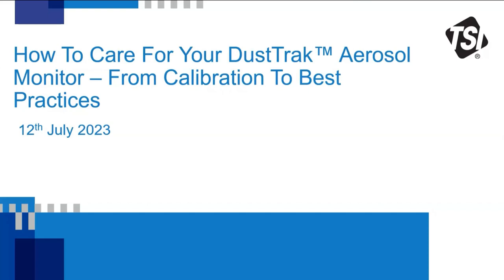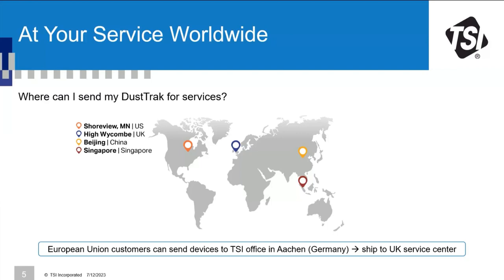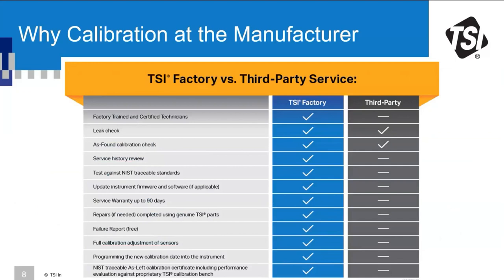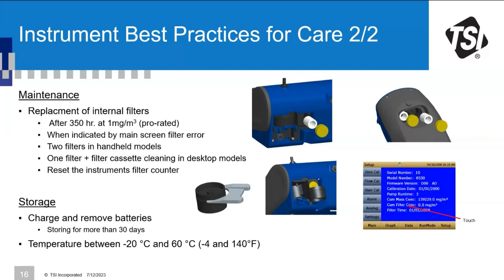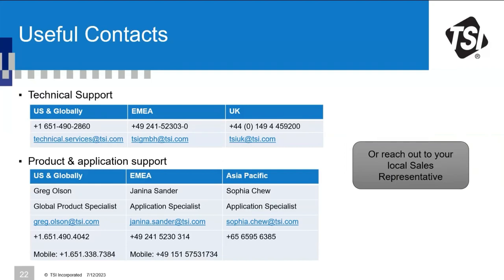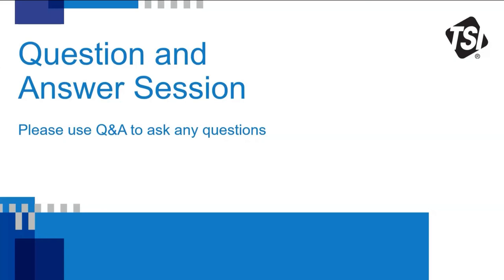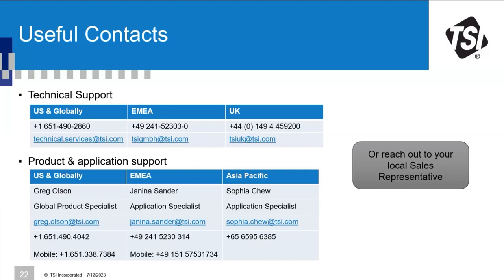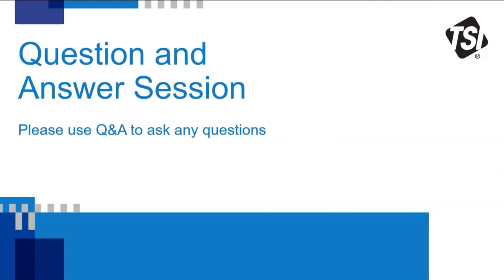How To Care For Your DustTrak™ Aerosol Monitor – From Calibration To Best Practices